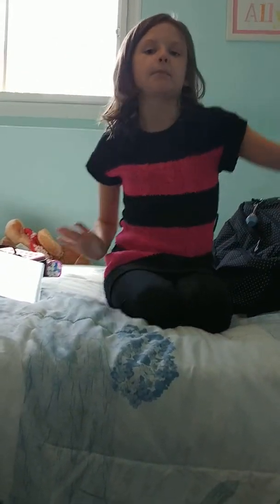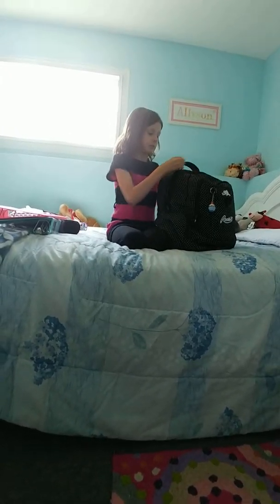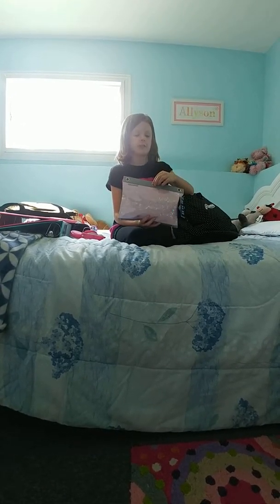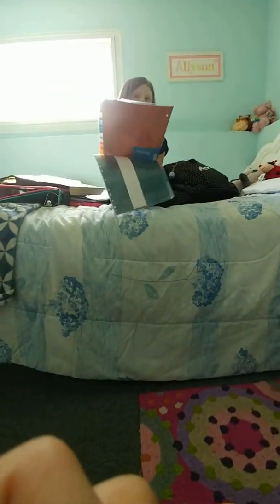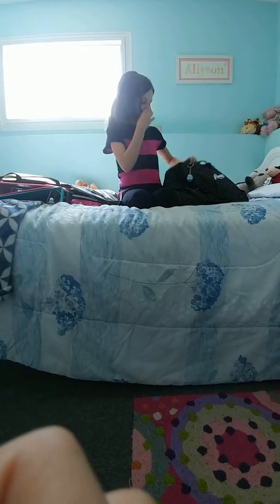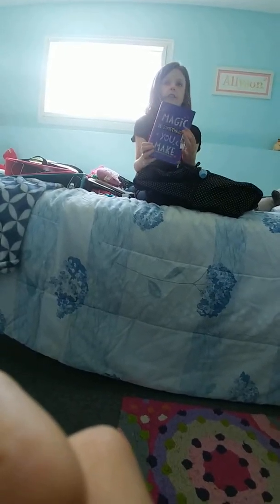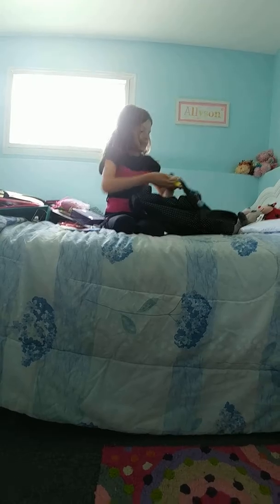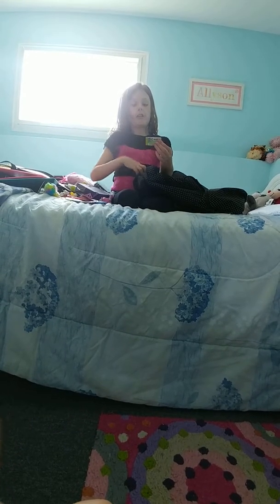What's in Allyson's backpack?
Hey!!! This is the first part of this backtoschool series and today you see what Allyson will be bringing to 6th grade yay! backtoschoolfun!